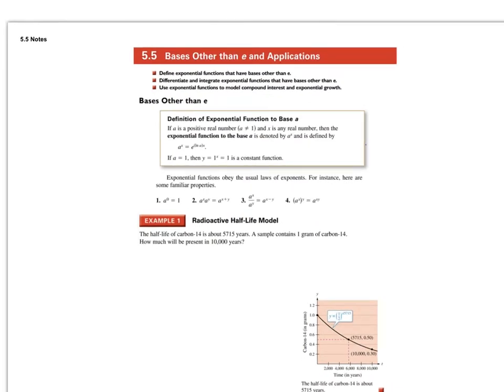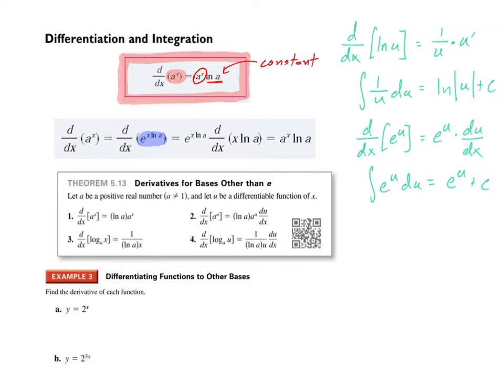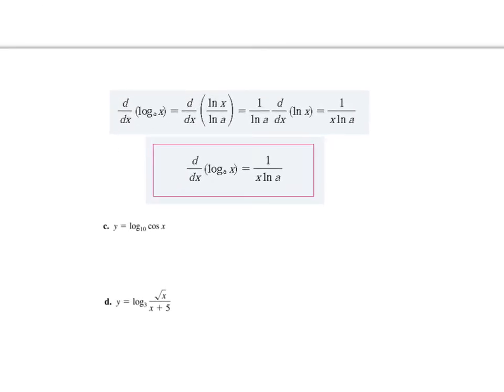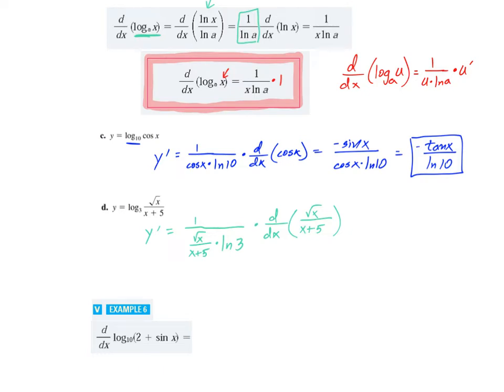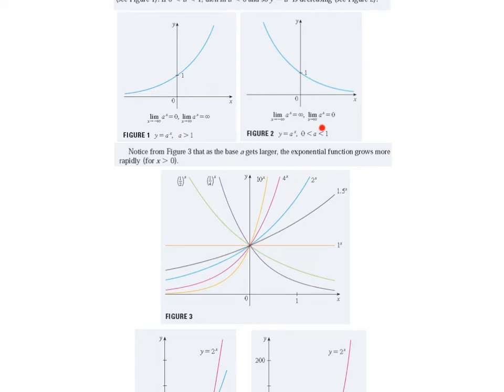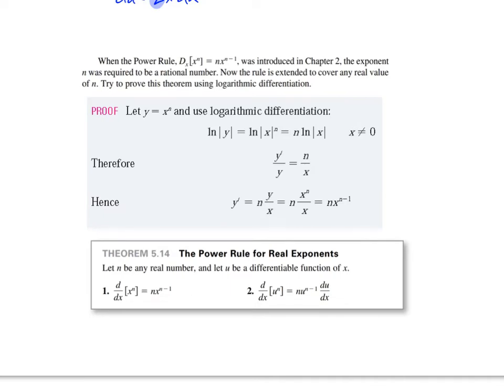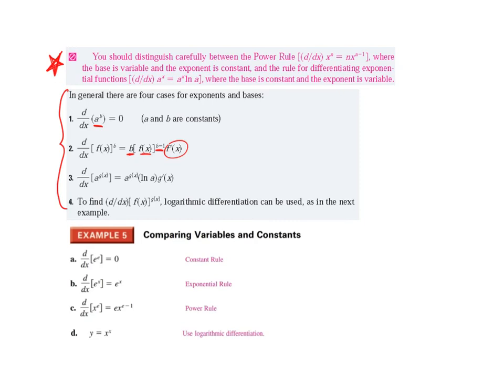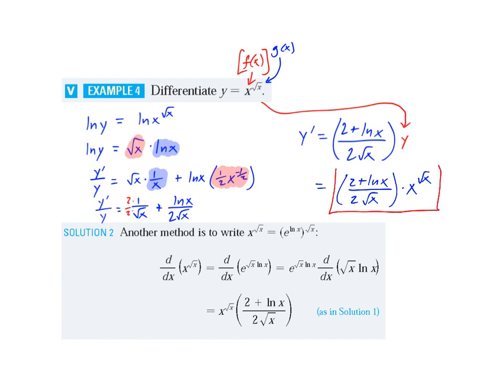5.5.1 Video Notes